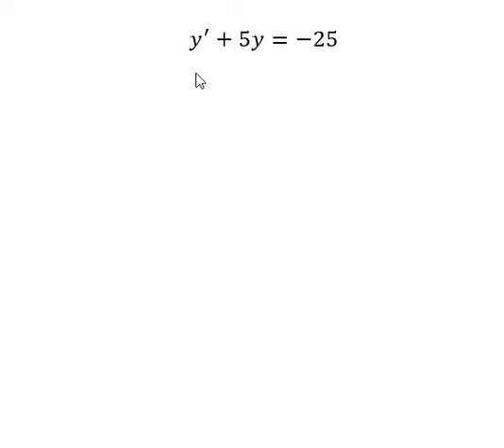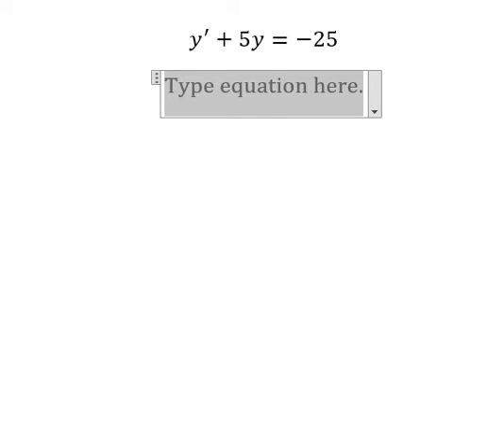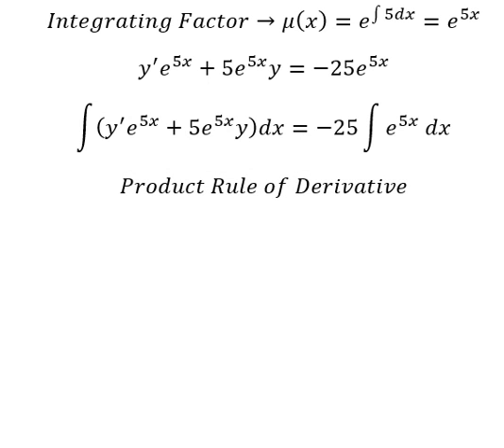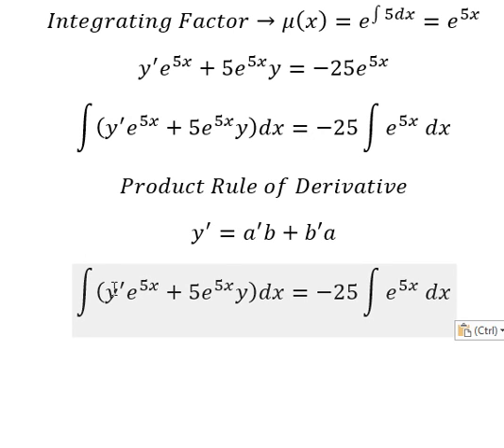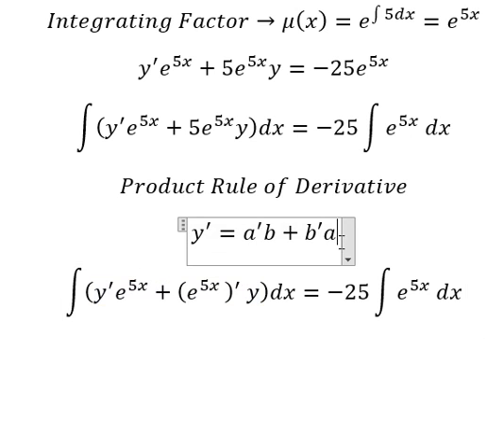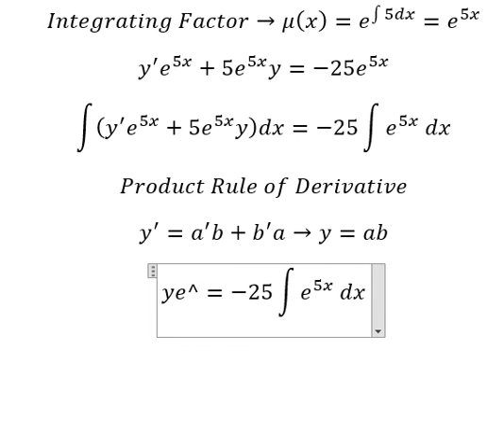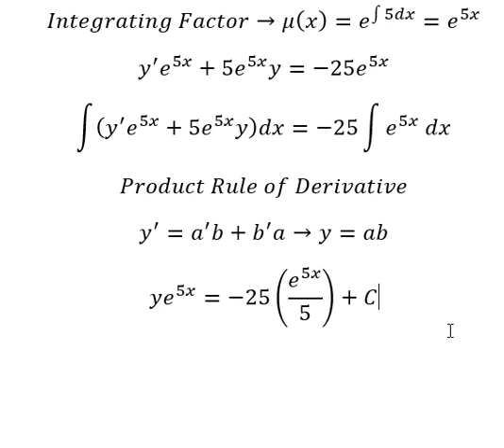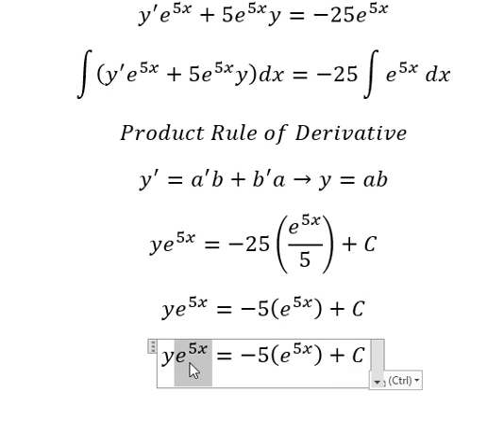Calculus Help: Linear Differential Equations - Integrating Factor - y^'+5y=-25